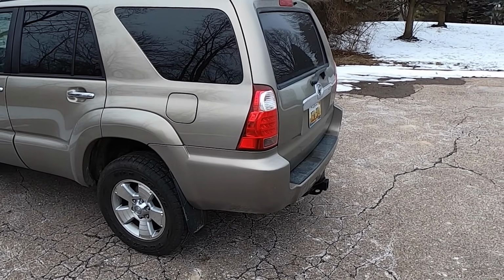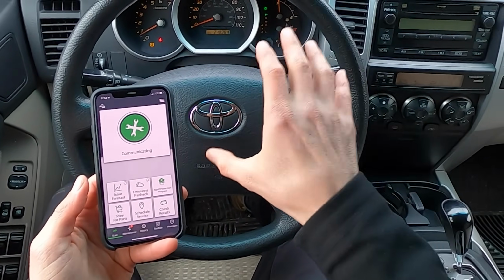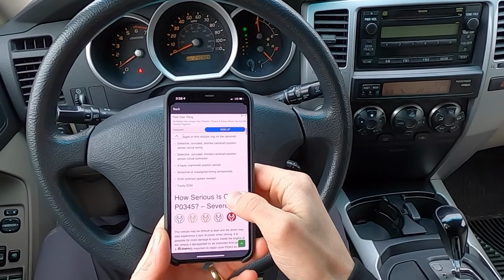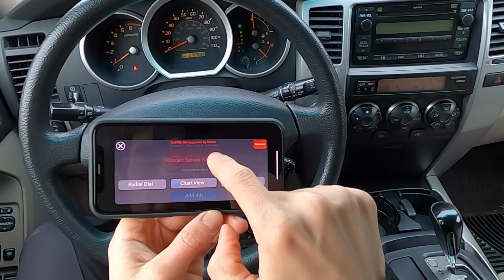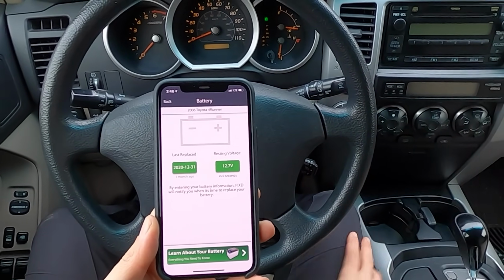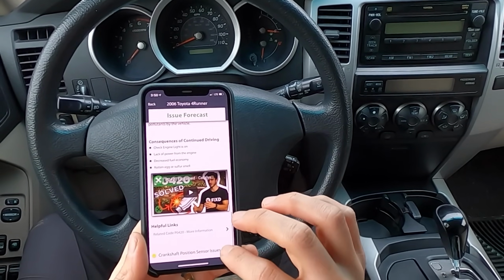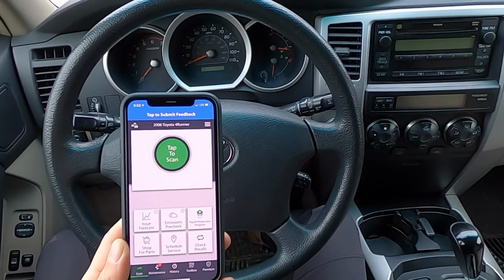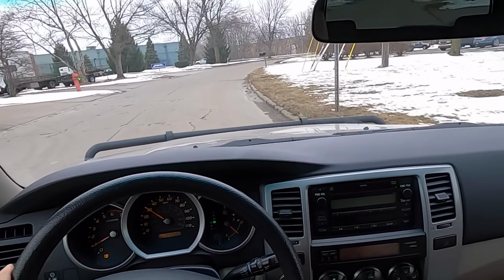FIXD OBD-II Scan Tool - POV Review and Demo